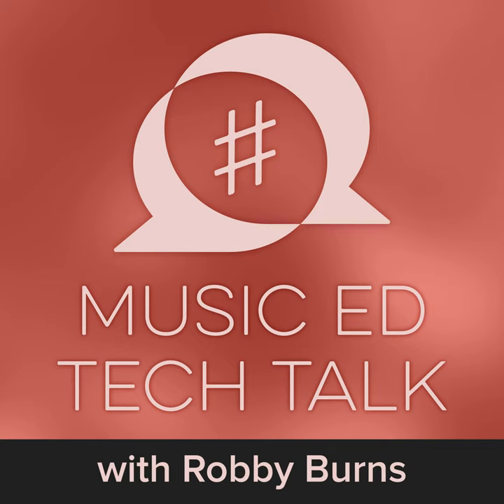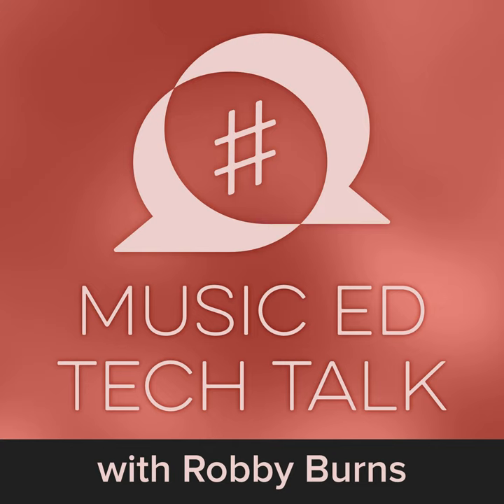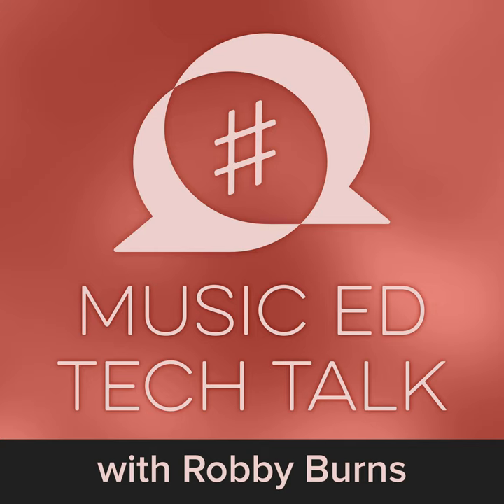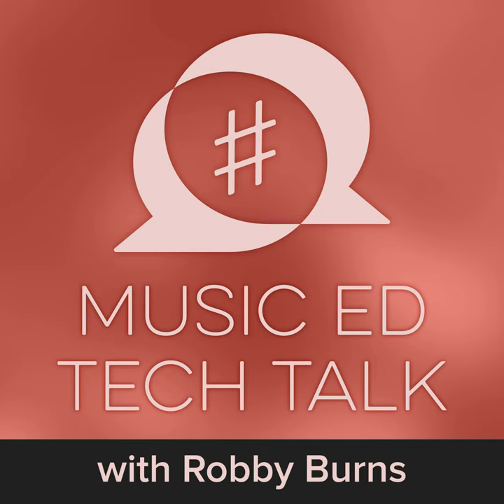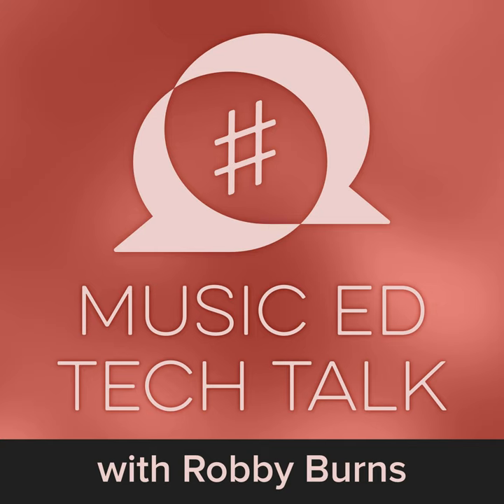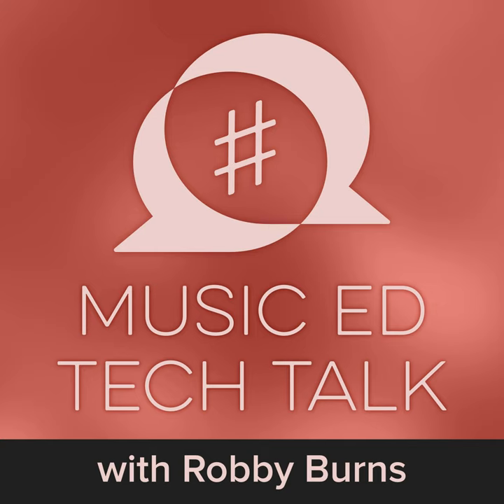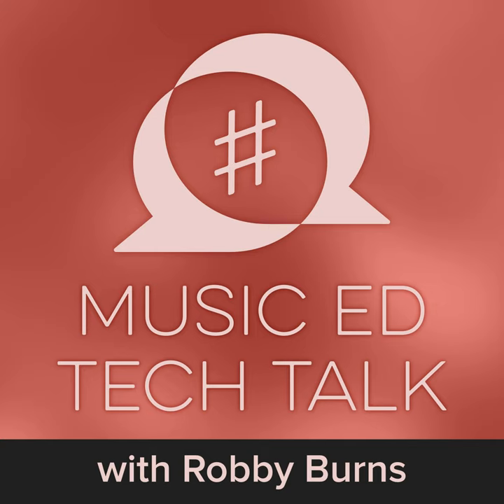#78 - Teaching Intonation with Tonal Energy, with Ben Denne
Resources

  Hal Leonard Intermediate Band Method Beat Elimination as a Means of Teaching Intonation to Beginning Wind Instrumentalists, The Journal of Research in Music Education, Winer 1972 The Problem of Tonality in Seventheenth Century Music, Delbert M. Beswick, Music, Ph.D. Dissertation, University of North Carolina, 1950 Musical Performance: Learning Theory and Pedagogy - Daniel Kohut  Automating Band Warmups, Teaching Auditory Skill, and Managing My Classroom… With Solfege Bingo  Extra Show Notes from the Podcast Episode:

 App of the Week

  Obsidian Hook Jamulus.io  Album of the Week

   Church on Hell Street - Punch Brothers  Encanto (Original Motion Picture Soundtrack)  Tech Tip of the Week

  Numbers &amp; Fantastical for Batch Events Craft App  Craft episode of Music Ed tech Talk